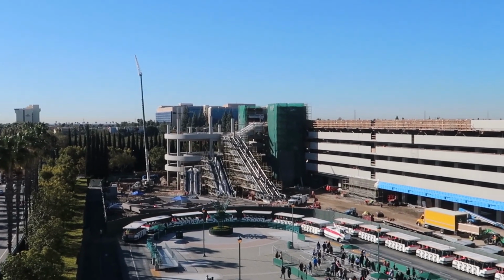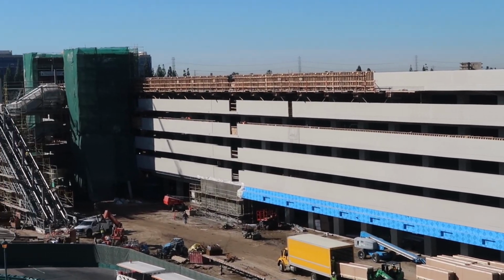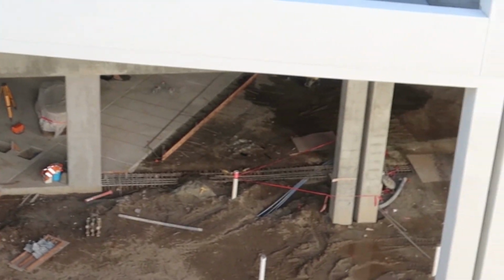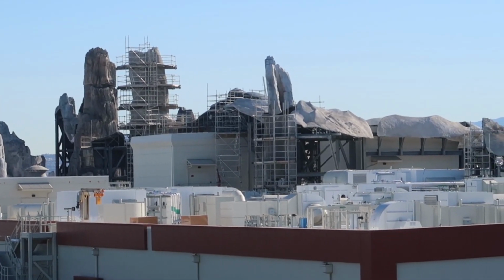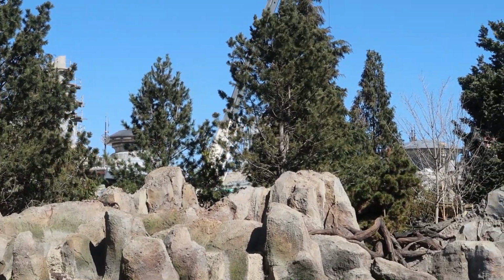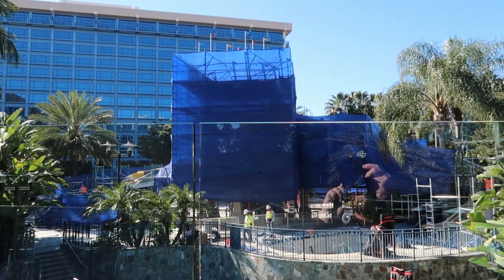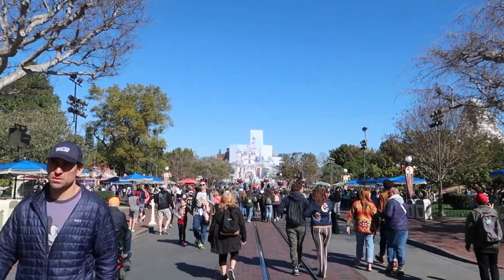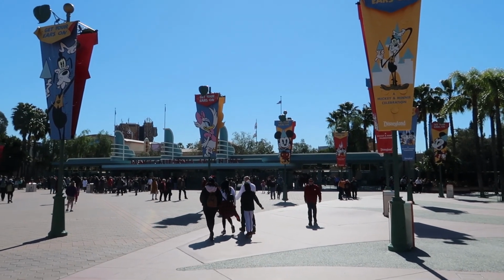Disneyland Construction Update 2019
Let's walk around Disneyland and see what is under construction.

Equipment used:
Camera: Canon G7x Mark ii
Handheld Tripod:  Manfrotto Mini Tripod
Anker Phone Charger 20,100mah
Anker Phone Charger 10,000mah
GoPro Hero water proof camera:
Amazon Prime 30 days Free